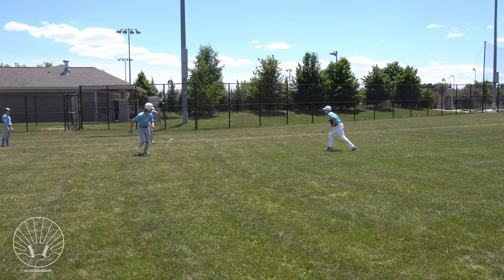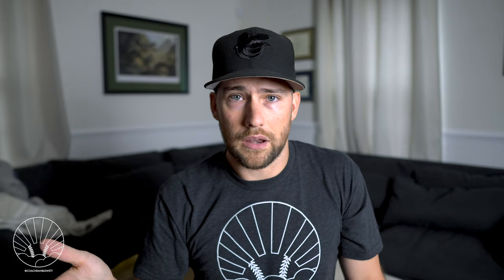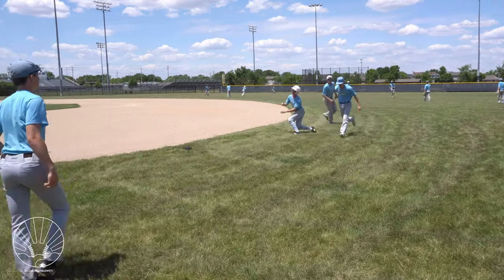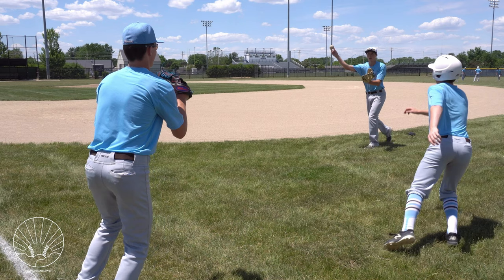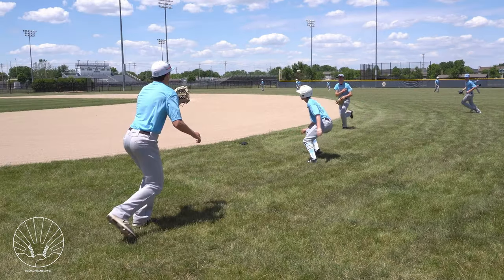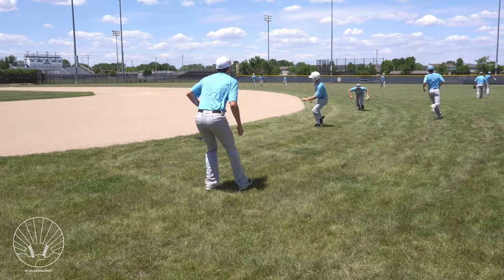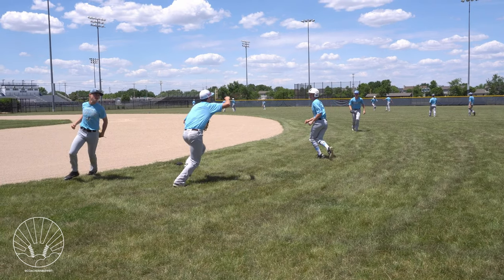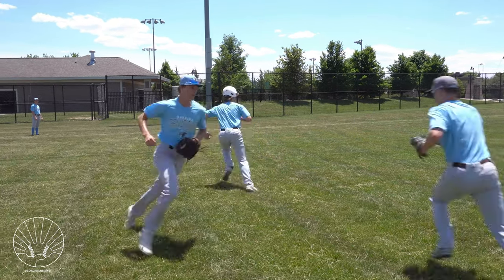How To Do Rundowns the RIGHT Way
Coaches and ballplayers: how good are you at rundowns? In this video, learn simple techniques to get outs faster.
✅ BASEBALL PROTECTIVE EQUIPMENT LINKS
Sliding Mitts
Easton Batting Helmet
Helmet C-Flaps
Face Mask Helmets
Throat Guard
Cleat Cleaner Mat
Thumb Guards
Leg Guards
Arm Guards
Heart Guards
Mouth Guards
👉 Dan’s books
⚾️ New to Baseball? Learn the terminology